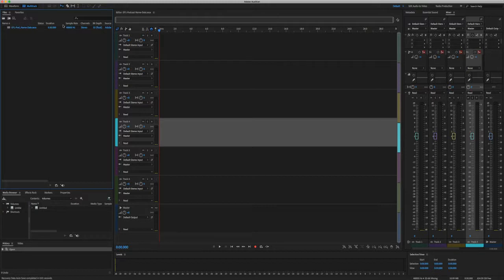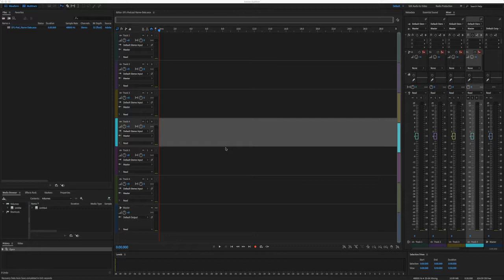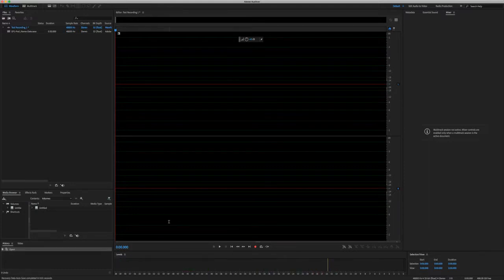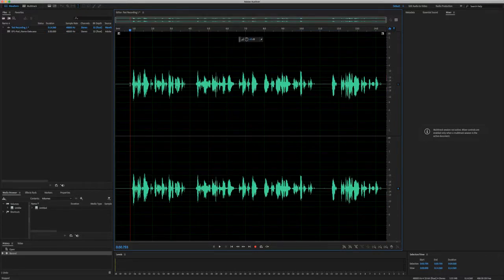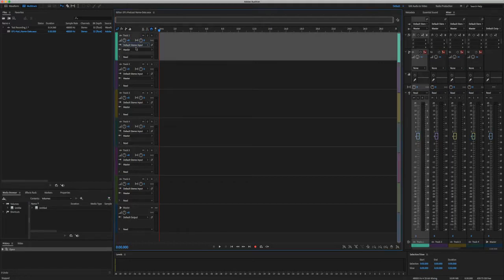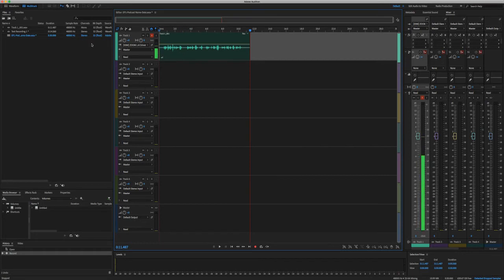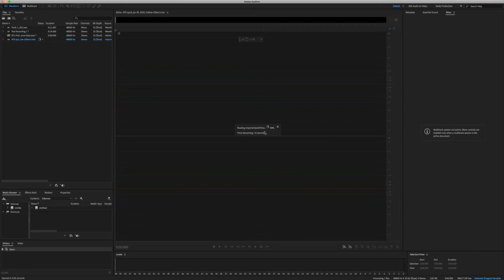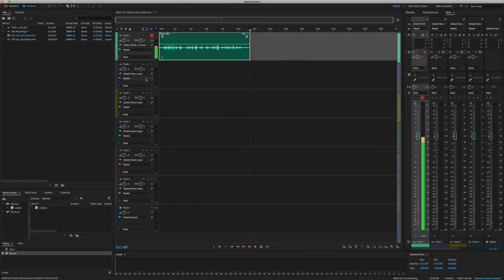Basic Podcast Production with Adobe Audition - Lesson 2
In this lesson we are going to be talking about how to record and import your audio into Adobe Audition.

Need help with your podcast?